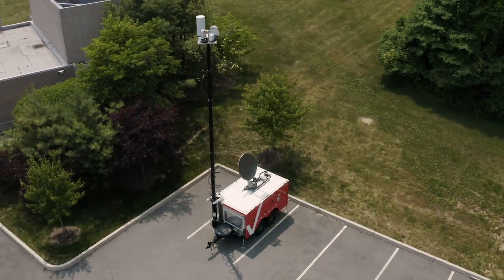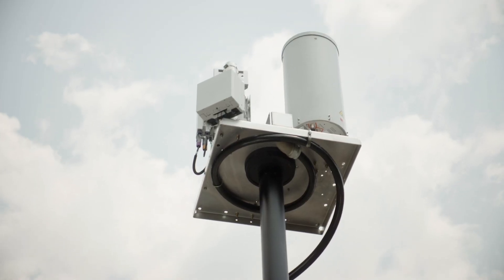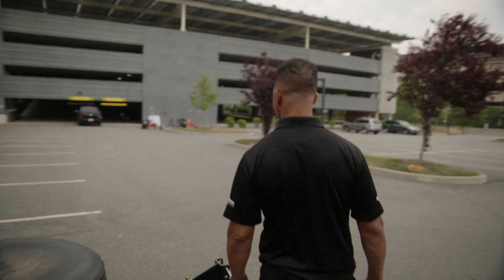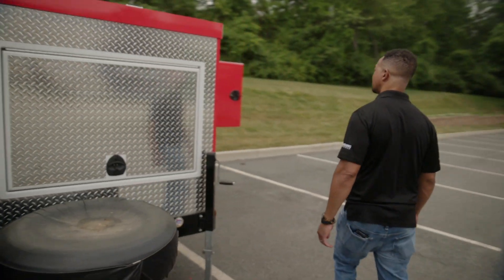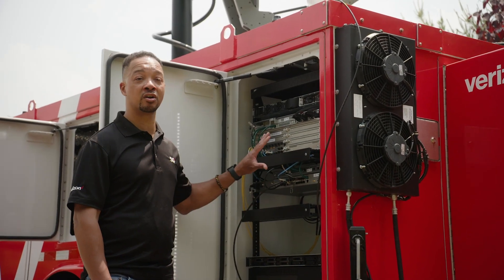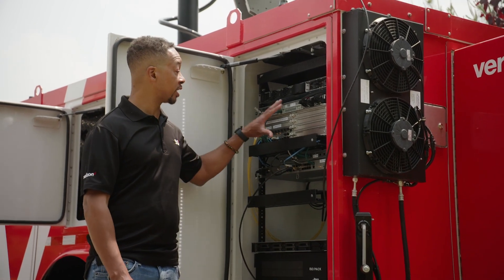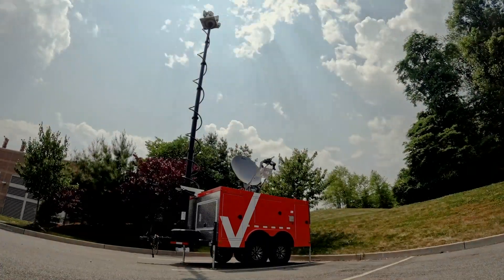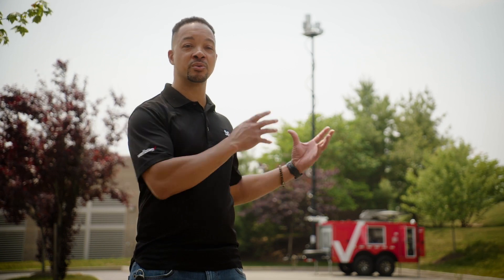Mobile Onsite Network-as-a-Service | Verizon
Verizon has unveiled a new vehicle that brings the full functionality of Verizon’s wireless network as well as connected emerging technologies right to enterprise customers’ front doors. Called Mobile Onsite Network-as-a-Service (NaaS), the solution delivers a private network, private mobile edge compute (MEC), SD-Wan, and satellite connectivity to customer locations.